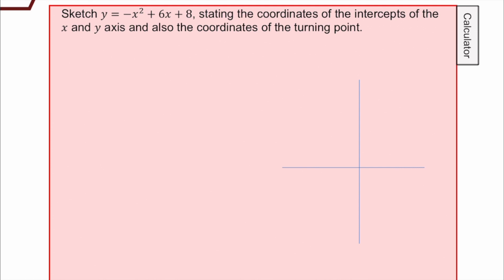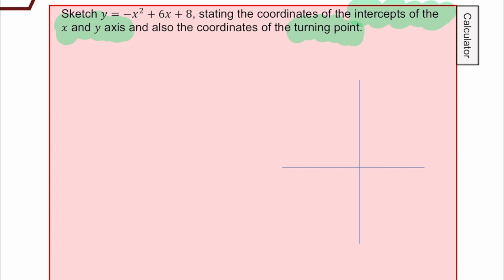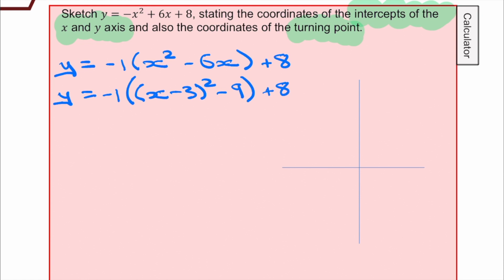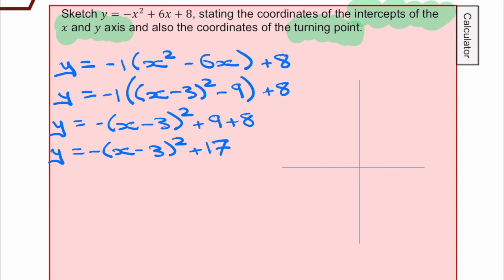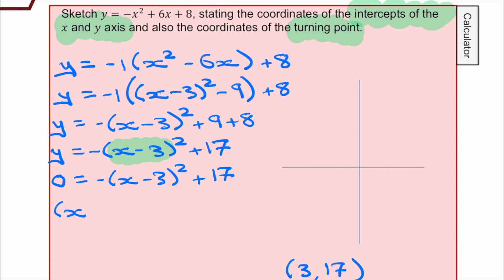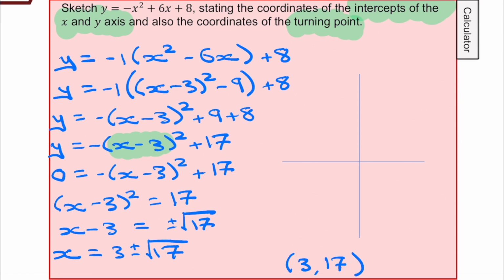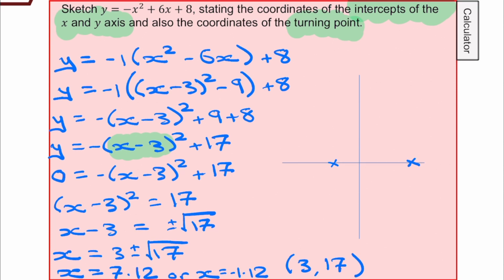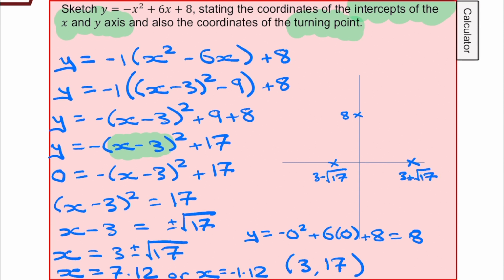How To Sketch Negative Quadratics | Higher Tier | GCSE Maths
Welcome to our tutorial on how to sketch negative quadratics! In this video, we will guide you step-by-step on how to sketch a graph of a quadratic function that opens downwards.

We will start by reviewing the basic concepts of quadratic functions and the key features that determine the shape of the graph. Then, we will focus on negative quadratics and how they differ from positive ones.

We will show you how to identify the vertex, the axis of symmetry, the x and y intercepts, and the direction of opening. We will also cover the role of the discriminant in determining the number and nature of the roots.

Throughout the video, we will provide examples and practice problems to help you solidify your understanding and develop your sketching skills.

Whether you're a beginner or need a refresher, this video is perfect for anyone who wants to improve their math skills and gain confidence in sketching negative quadratics.

So, sit back, grab a pencil and paper, and join us as we explore the world of negative quadratics!